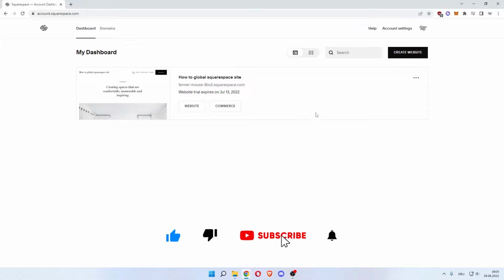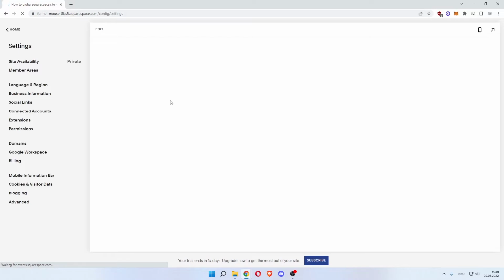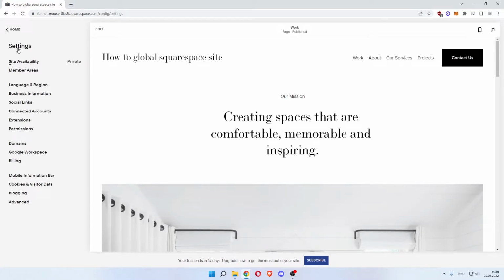How to Make Squarespace Website (Live Publish Website)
Learn how to publish your squarespace website in 2022.

00:00 Intro
00:05 How to Make Squarespace Website (Live Publish Website)